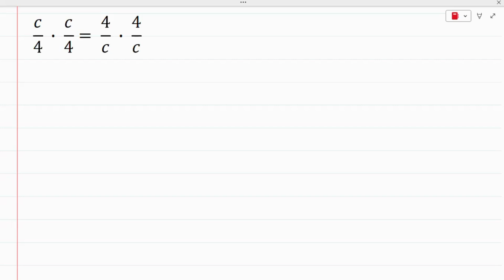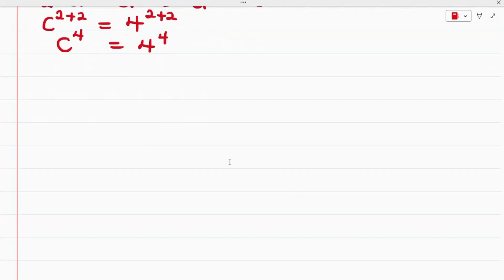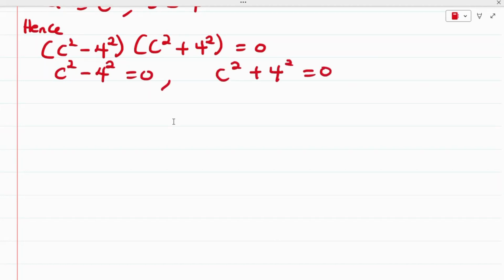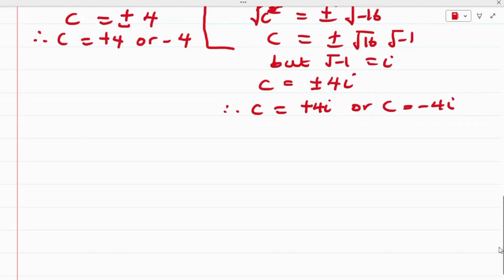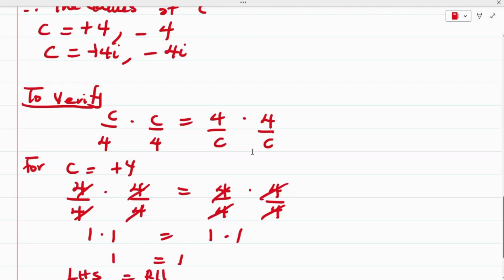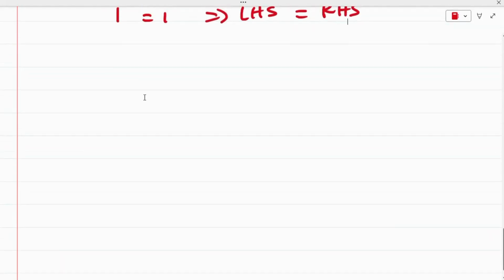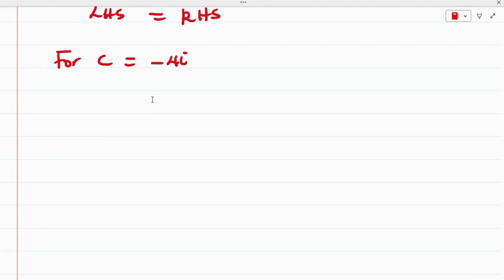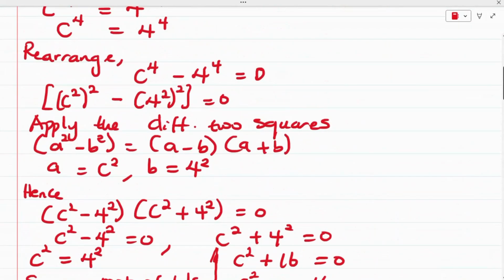Nice Math Olympiad Algebra Problem | Germany | Can you solve?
Take on this challenging algebra problem from a German Math Olympiad! 🇩🇪✨ Think you can solve it? Watch as we guide you through the step-by-step solution and sharpen your math skills. Perfect for students and math enthusiasts!